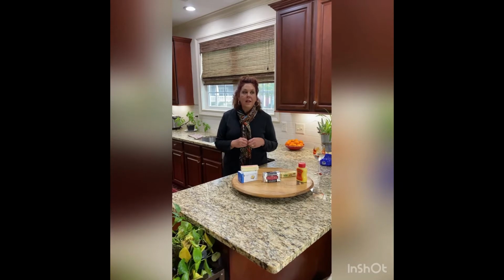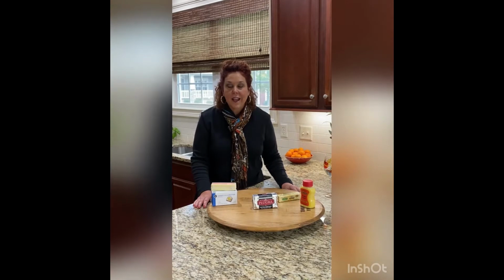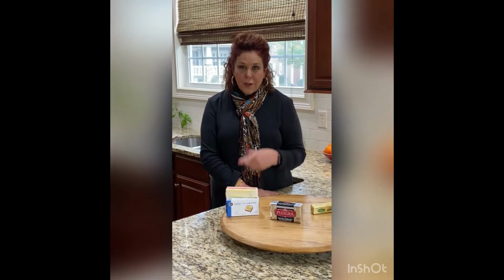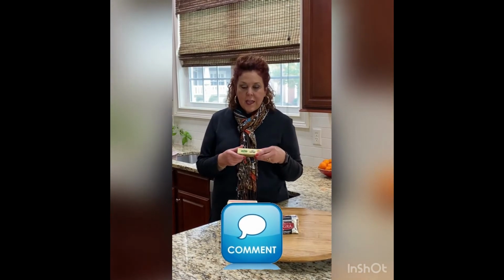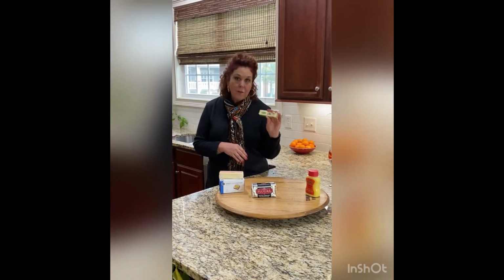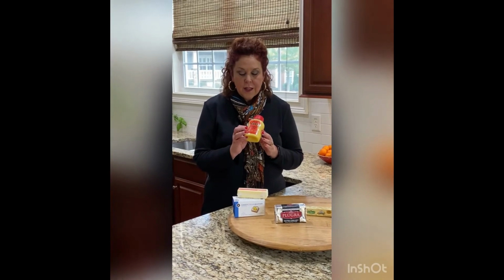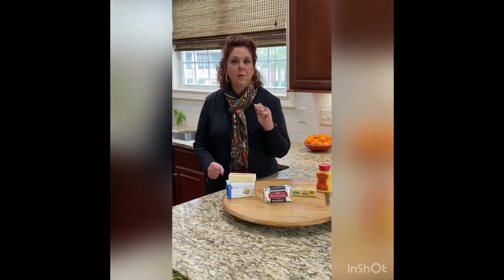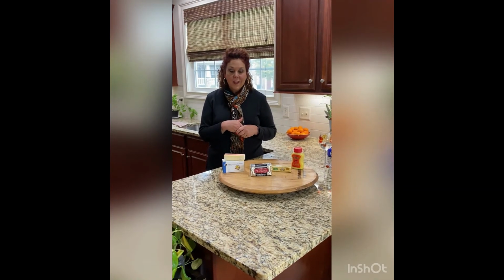Let's Talk About Butter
Ever wondered which butter to use when cooking?  Learn how to navigate the butter aisle.